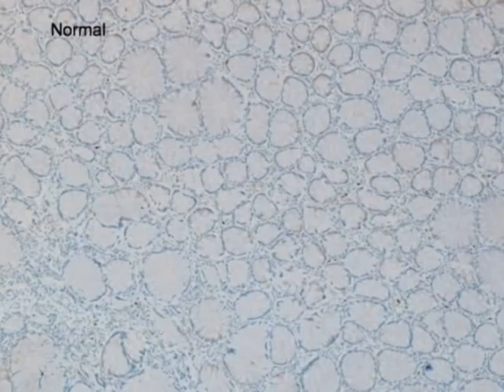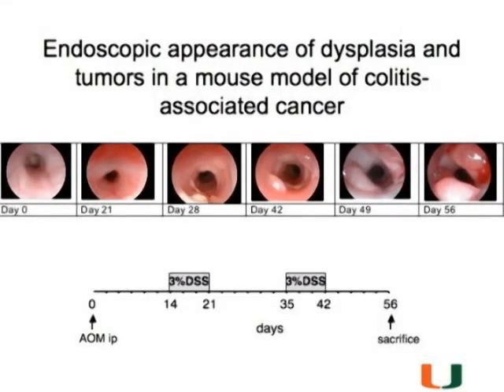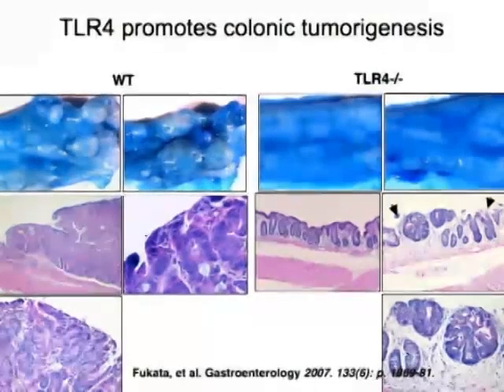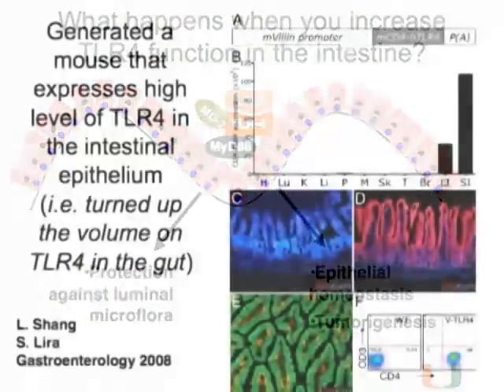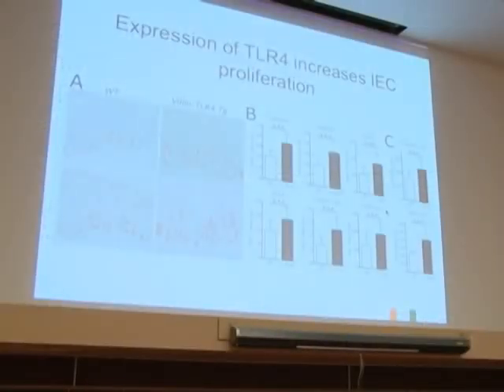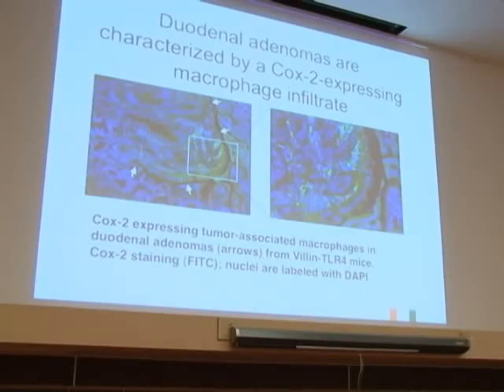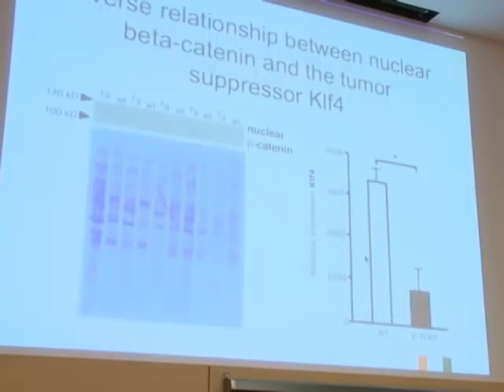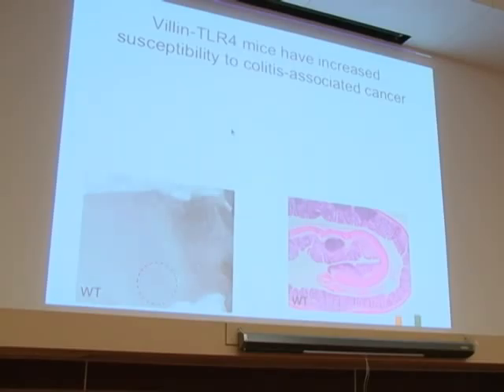Toll-like receptor signaling in the intestine: friend or foe (Part 3)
IBD Visiting Professors Series

Maria T. Abreu, M.D.
Toll-like receptor signaling in the intestine: friend or foe